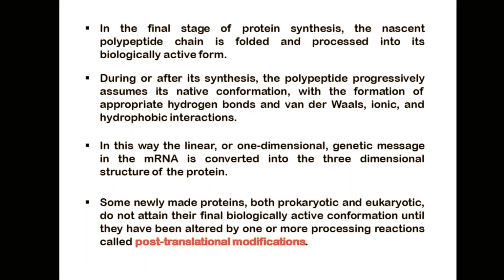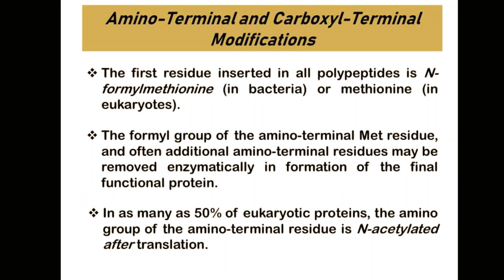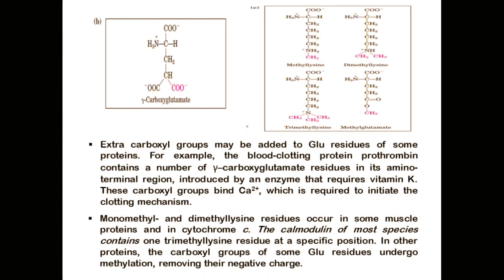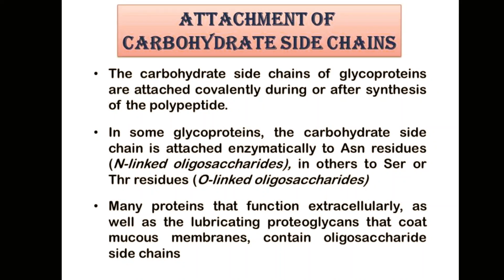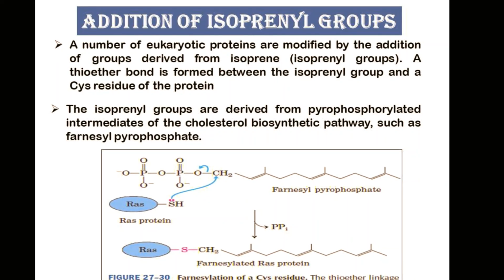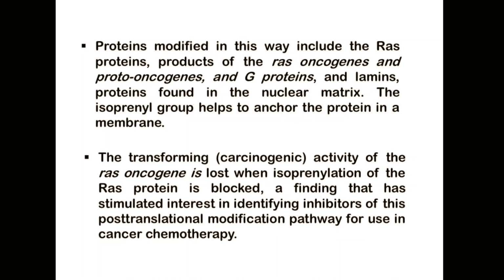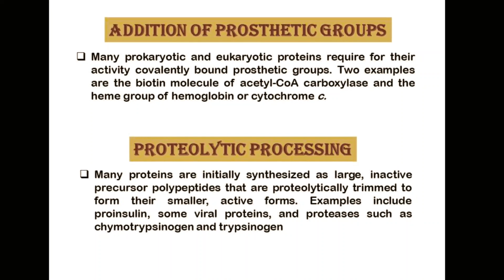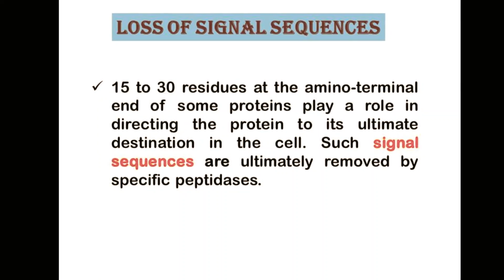Post Translation Modification/Modifications after protein synthesis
Video by Dr. Amardeep Sharma. Video contains full description of Post-translational modifications changes, that are made to proteins after synthesis.